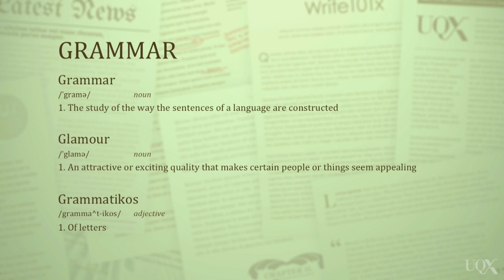UQx WRITE101x 1.2.1.1 What is grammar and why does it matter?